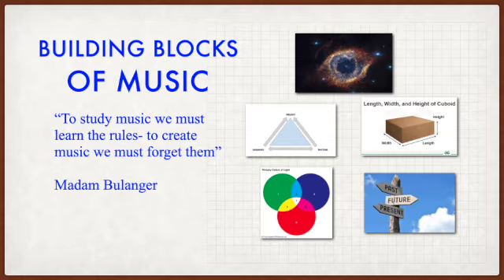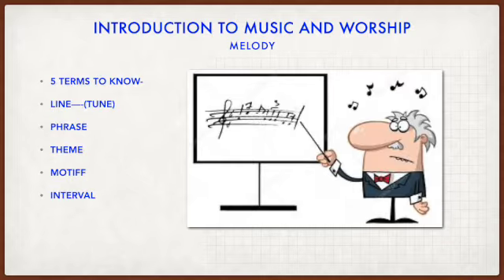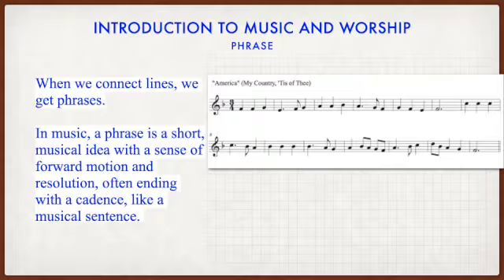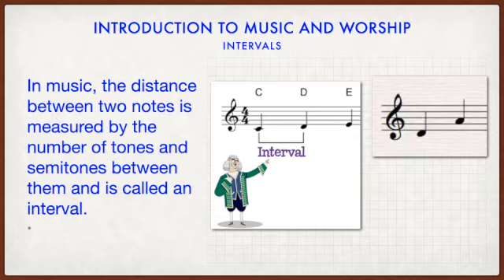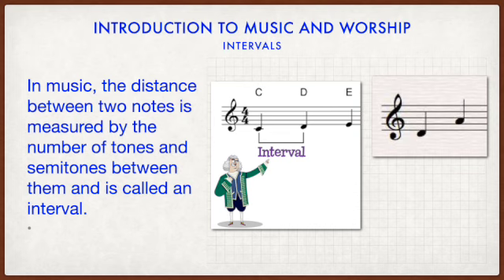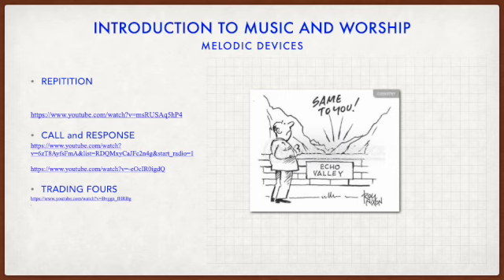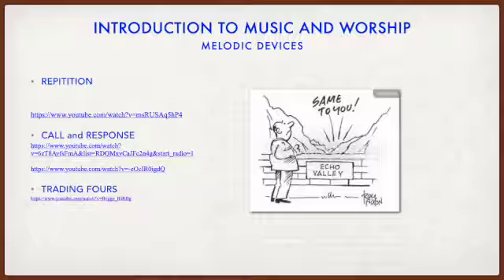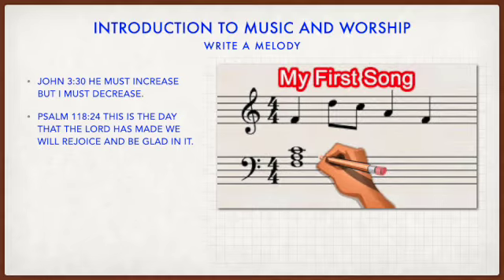Lesson 23 What is Melody SD 480p